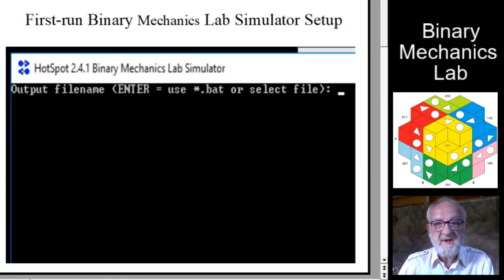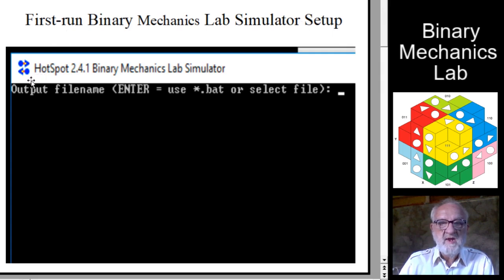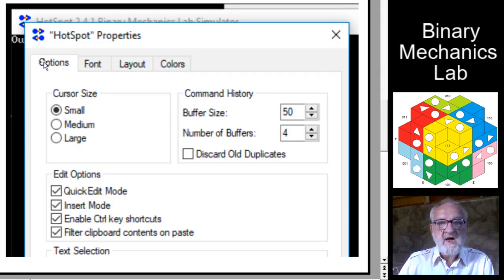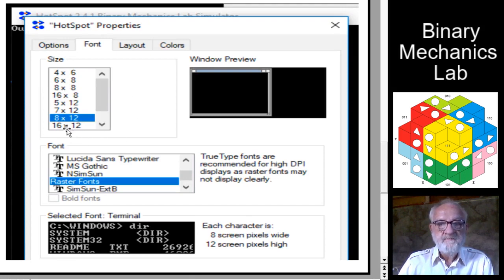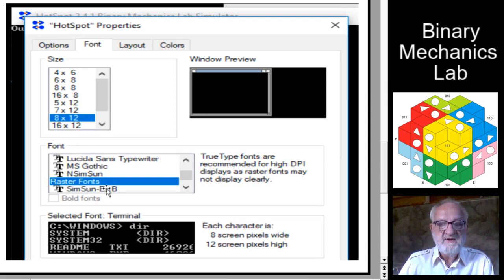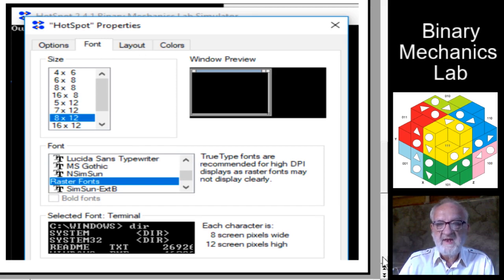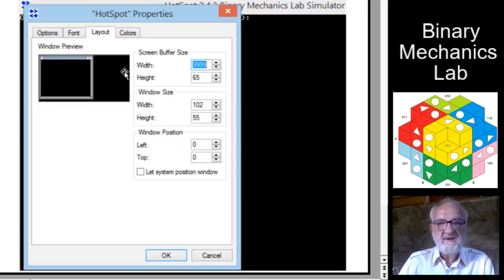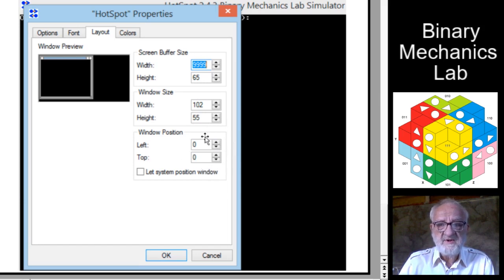First-Run Binary Mechanics Lab Simulator Setup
In more recent versions of Windows, the Simulator (hotspot.exe) display may appear garbled. This tutorial shows how to do proper display setup on the first run of hotspot.exe.